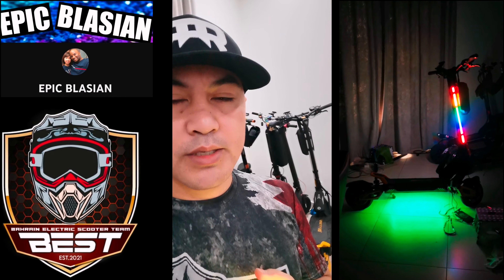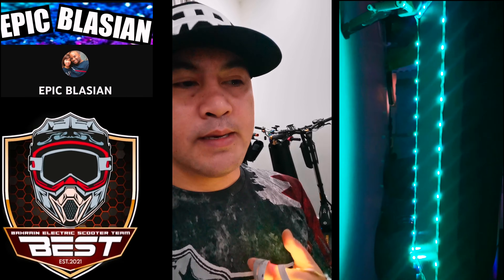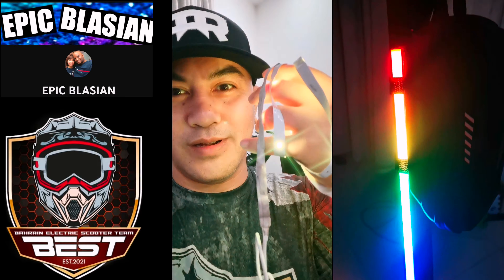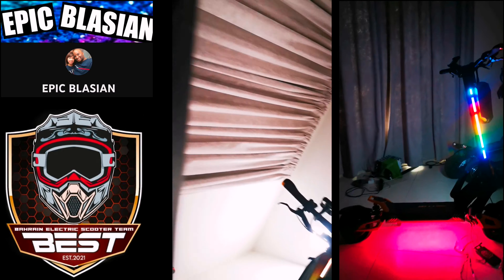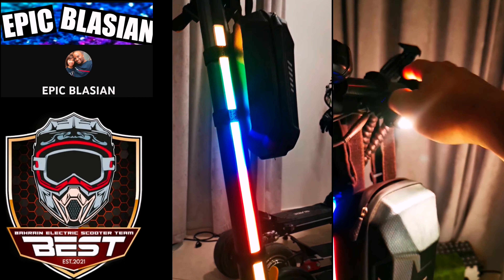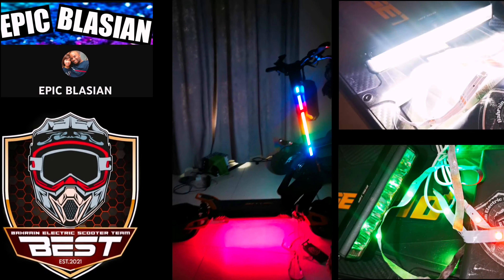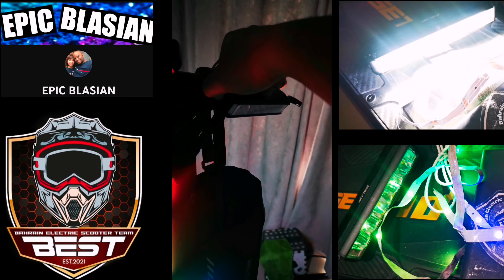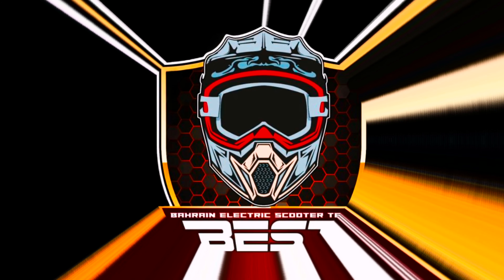How to Install 5V RGB LED Strips in Your VSETT 10+R Electric Scooter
In this video, I will show you how to install 5V RGB LED strips in your VSETT 10+R electric scooter. This is a simple and easy way to add some extra style and visibility to your scooter.

The materials you will need are:

A 5V RGB LED strip
A power bank

The steps are as follows:

Take the measurement
Cut the LED strip to the desired length.
Peel off the backing from the double-sided tape.
Stick the LED strip to the underside of the scooter deck.
Connect the LED strip to the power bank.
Turn on the power bank and enjoy your new LED lights!
Here are some additional tips:

Make sure to choose a power bank that has enough output power to run the LED strip.
You can use a variety of colors for your LED strip.
You can also use a controller to change the colors and patterns of the LED strip.
I hope this video helps you install 5V RGB LED strips in your VSETT 10+R electric scooter.